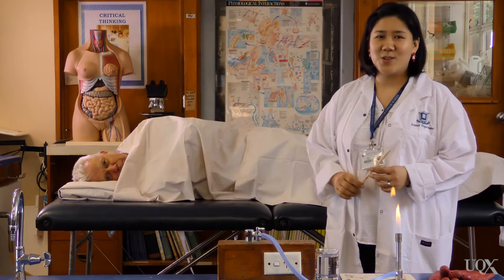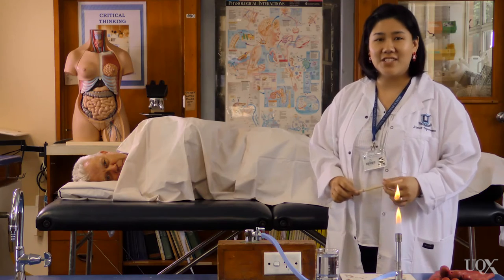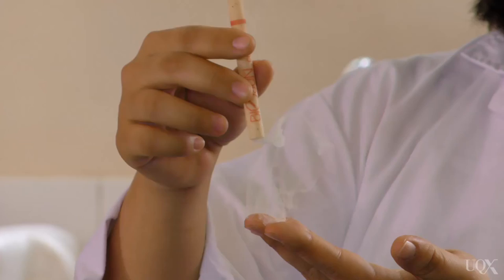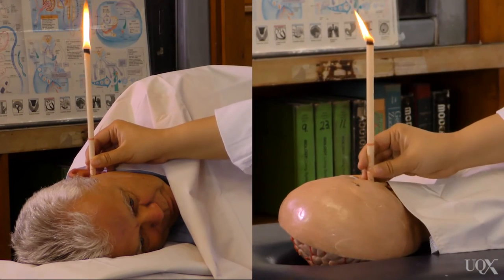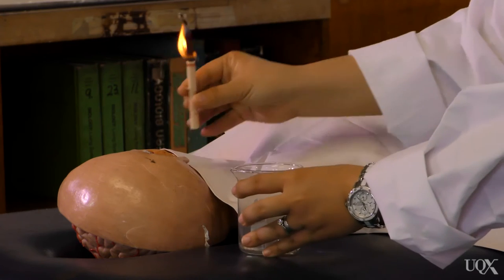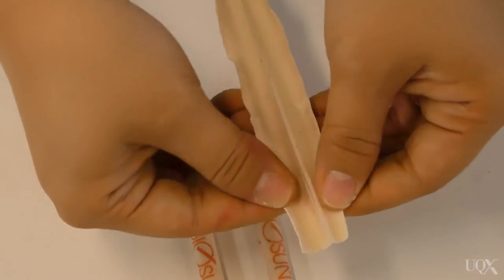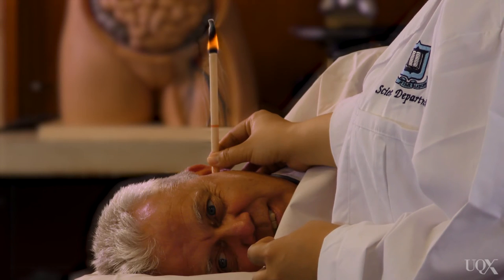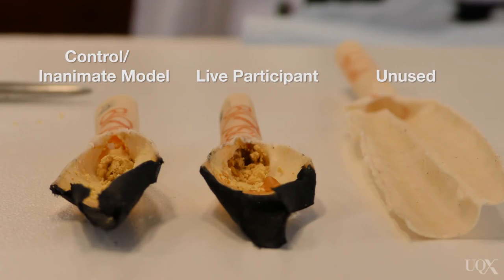UQx QUERY101x 4.4.1.1 The experiment